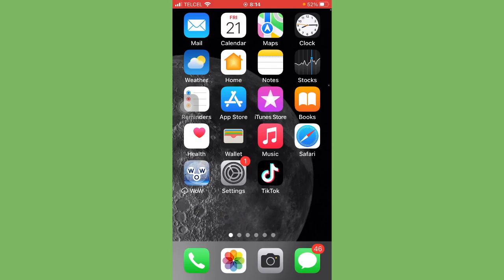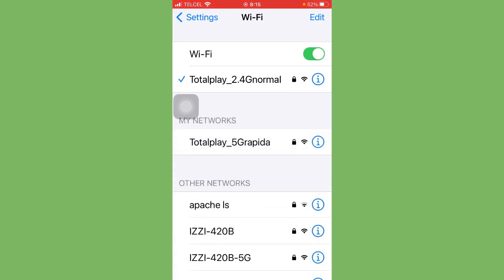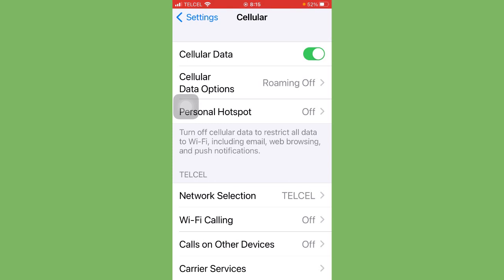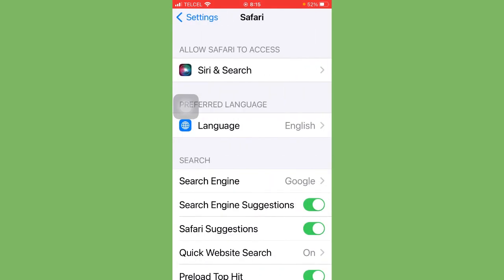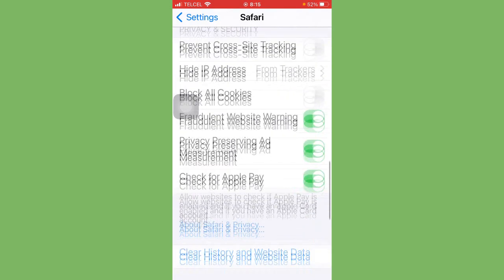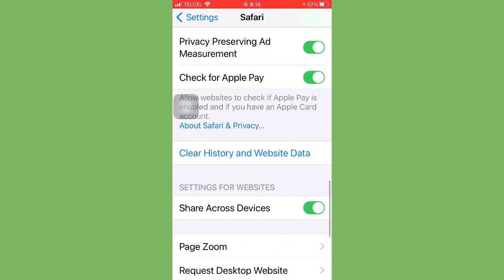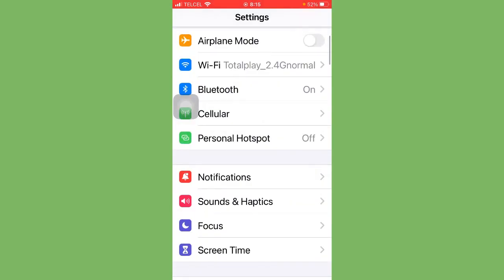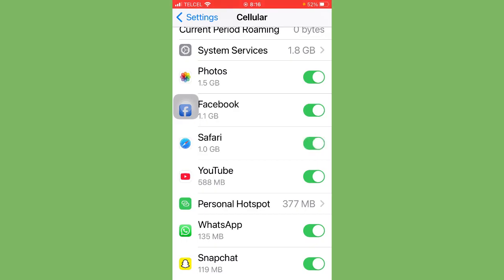FIX Safari CAN'T OPEN The Page Because Your iPhone Is NOT Connected To The Internet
In this video I'll show you FIX Safari CAN'T OPEN The Page Because Your iPhone Is NOT Connected To The Internet. Thw method is very simple and clearly described in the video. Follow all of the steps and succesfully solve your problem!